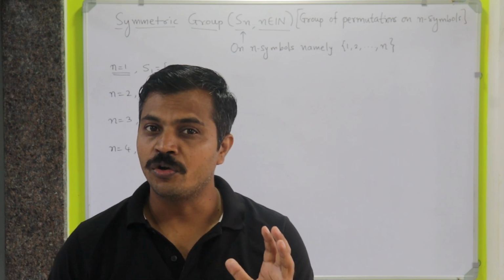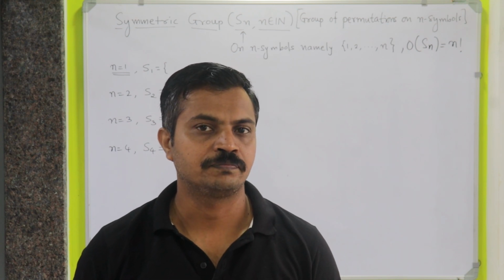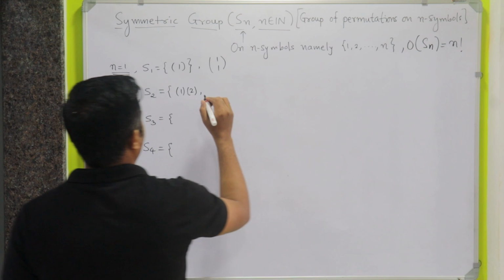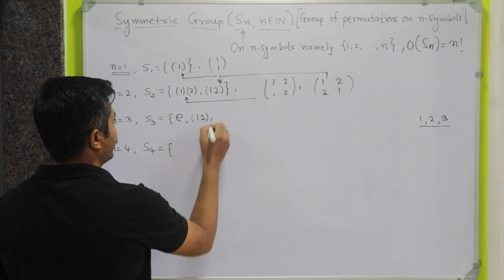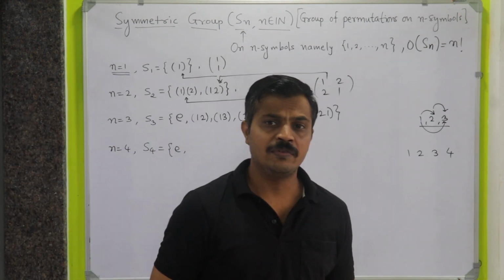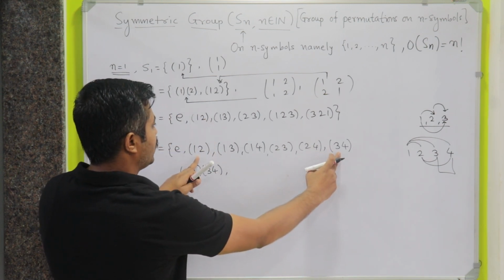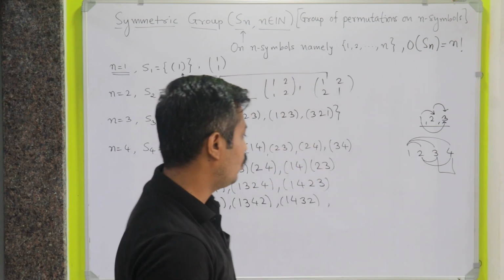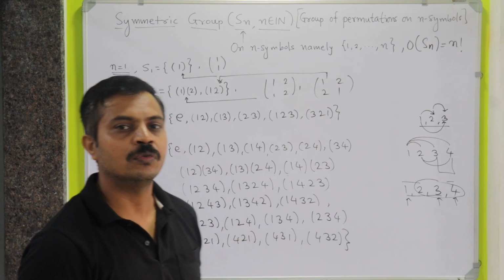Symmetric group | Trick to remember elements of Symmetric group | Lecture 9 | Group Theory